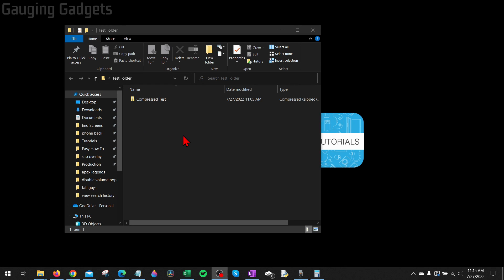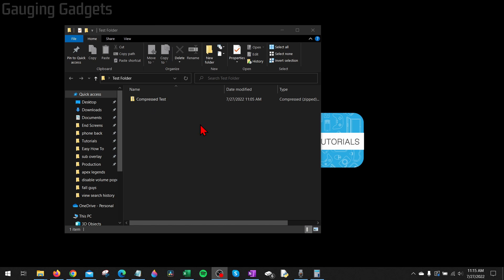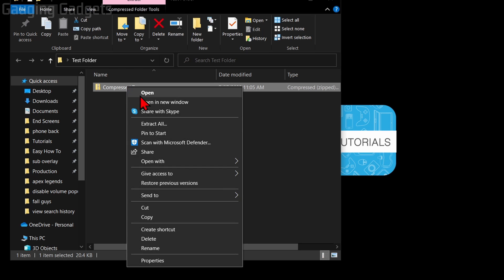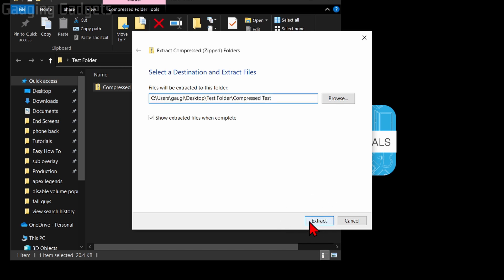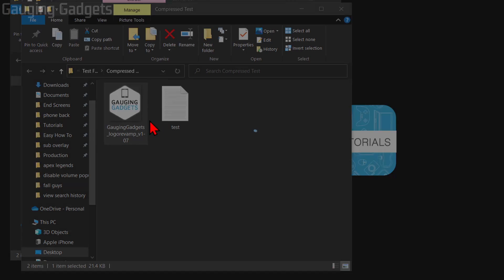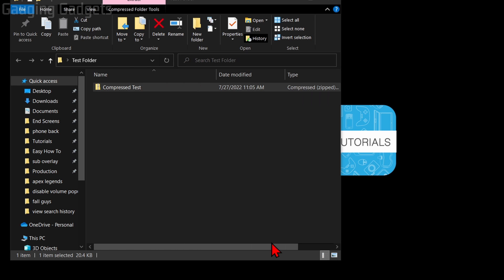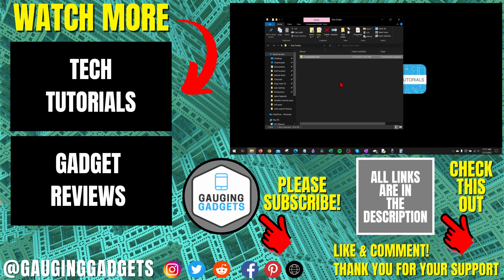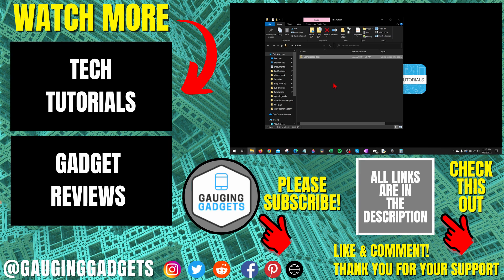How to Open ZIP Files on Windows 10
How to open ZIP files on Windows 10? In this tutorial, I show you how to open a ZIP file or folder on your Windows 10 PC or Laptop. Extracting a ZIP file in Windows 10 is easy and doesn't require any software downloads.

Follow the steps below to open zipped files or folders on Windows 10:
1. Find the zipped / compressed file on your Windows 10 computer.
2. Right click the compressed file or folder and select Extract All.
3. You can now select a destination for the unzipped file.
4. Select Extract to begin unzipping the file or folder.
5. Your file or folder will then be extracted and will be opened once completed.